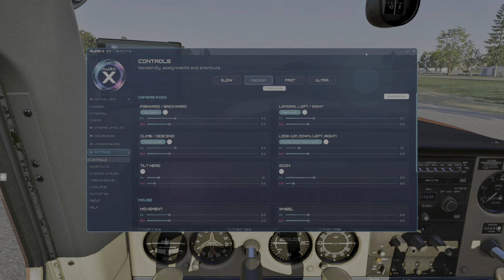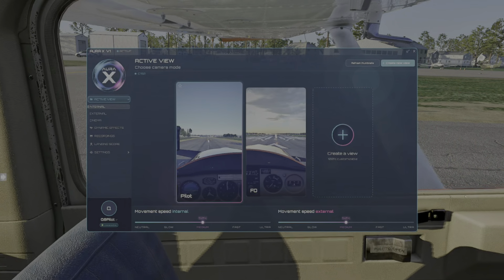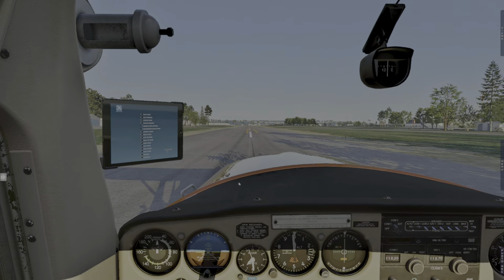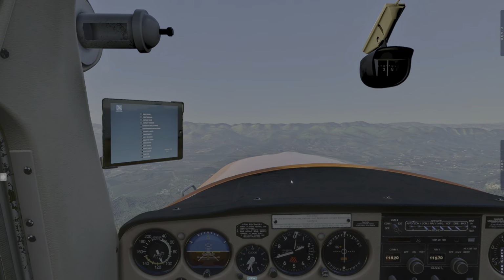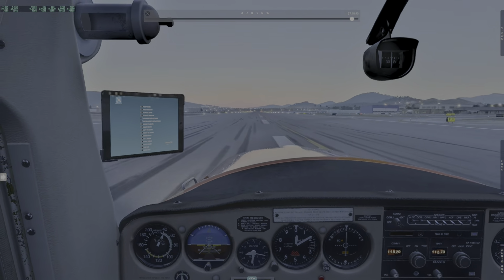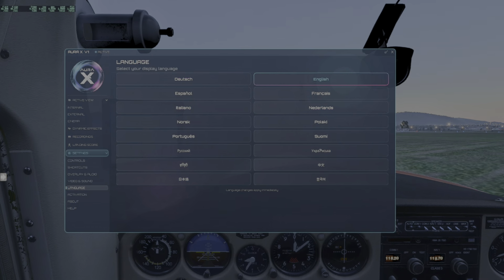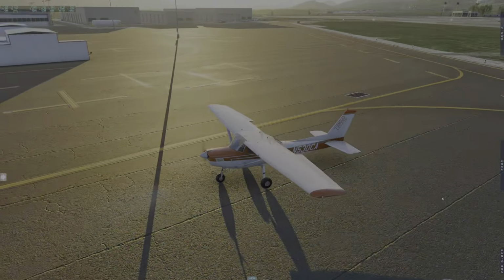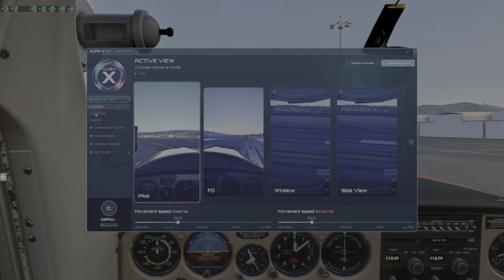Aura X Review: Ultimate Camera System for X-Plane 12?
In this video, we will do a review of the Aura X Ultimate Camera System for X-Plane 12.

I am taking an objective look at Aura X, an all-in-one camera plugin designed for X-Plane 12. In this review, we will examine how this tool handles camera management, dynamic effects, and cinematic sequences. Aura X provides infinite camera profiles, mechanical vibrations, and a built-in studio for 4K capture, aiming to streamline the cinematography process without complex configuration.

🛠️ About Aura X:
Aura X is a camera utility for X-Plane 12 (Windows only) that offers internal and external camera creation, automated cinematic modes, and dynamic immersion effects like engine and taxi vibrations. It includes a built-in landing analysis system and 4K recording capabilities.

📋 Features Covered in this Review:
• 🎥 Camera Management - Creation of internal and external view profiles.
• 🚁 Cinematic Modes - Evaluation of FlyBy, Spotting, and Auto-Cinema.
• 🫨 Dynamic Effects - Calibrating vibrations for engine, flaps, and turbulence.
• 📊 Landing Analysis - Scoring system and session history tracking.
• 📸 Studio Features - Built-in 4K MP4 capture and PNG gallery management.